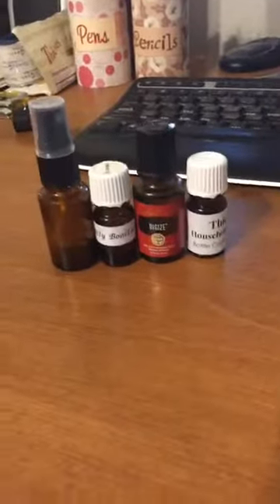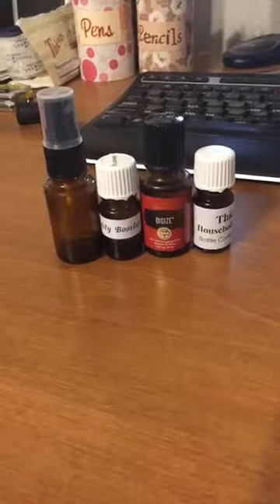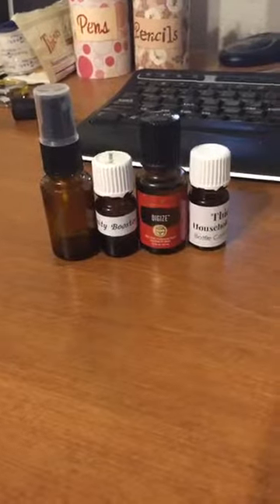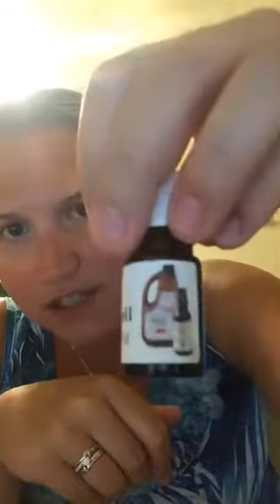How to Reuse Your Empty Oil Bottles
A quick video on 4 really easy and creative ways to reuse your old 5ml and 15ml Essential Oil Bottles
(Previously Recorded Live)